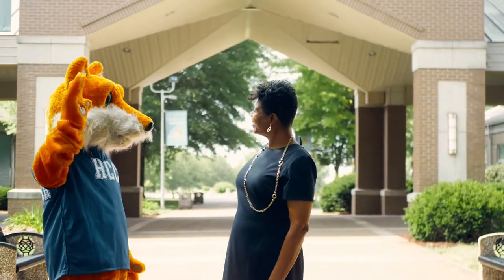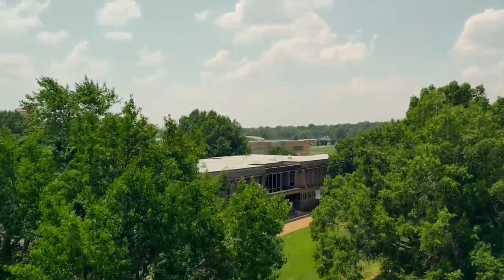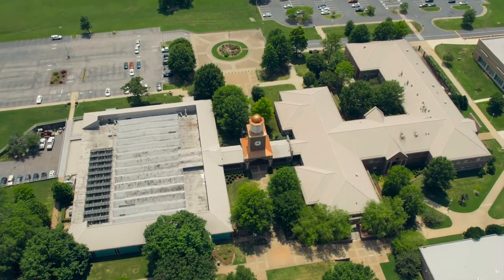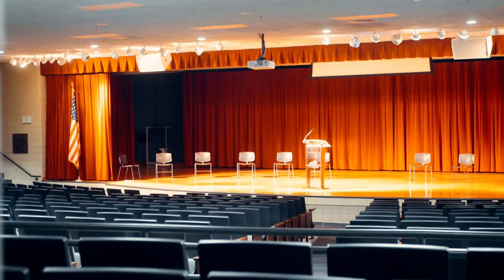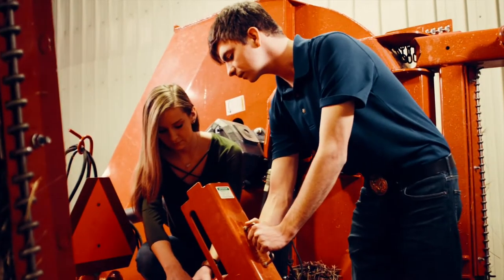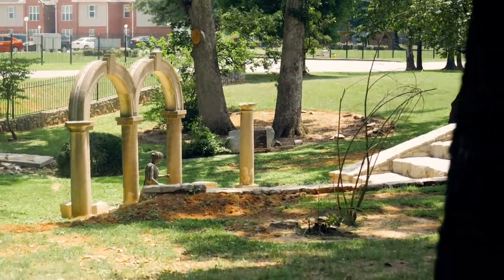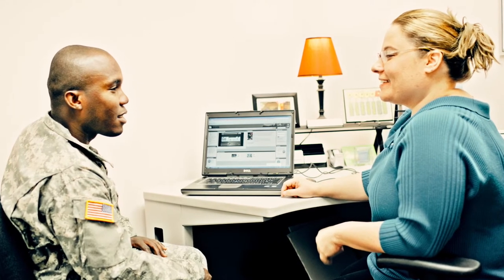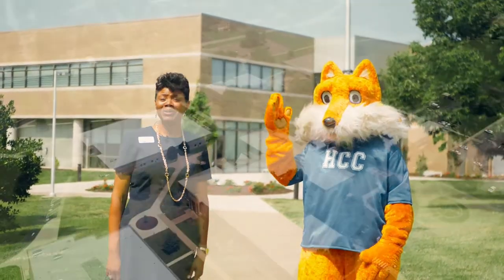Hopkinsville Community College Video Virtual Tour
Are you interested in getting started at HCC, but haven't had an opportunity to visit campus? View our virtual video tour, then schedule an in-person campus visit by calling for Hopkinsville or for Fort Campbell.